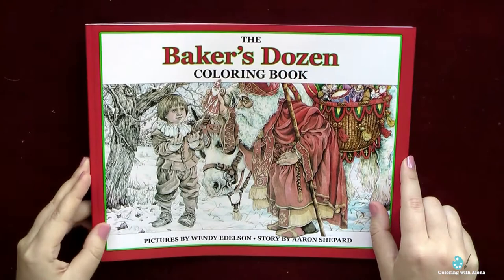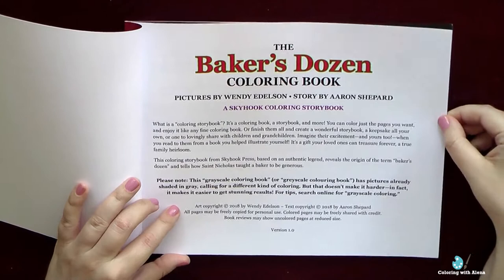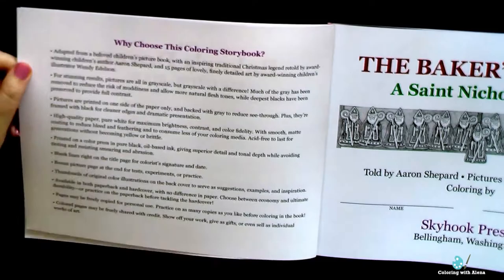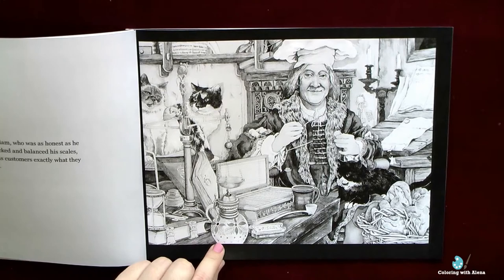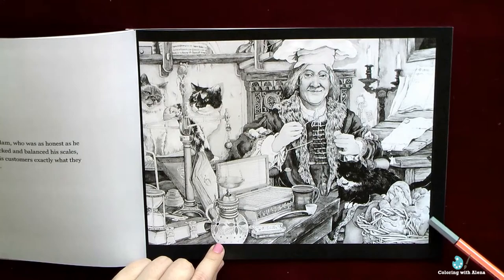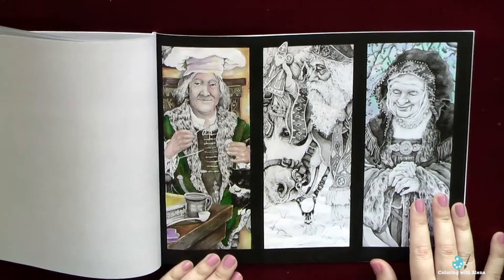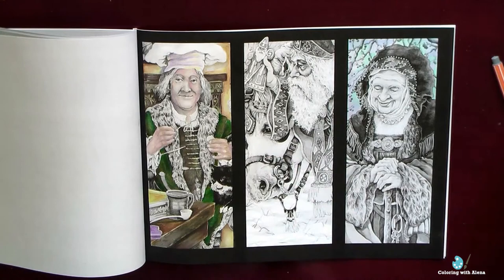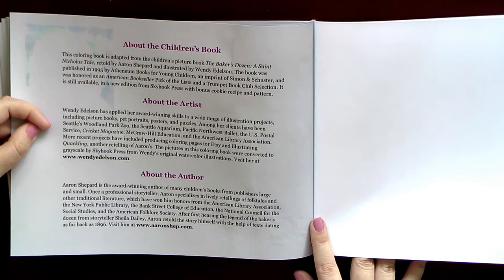Coloring book review 'Baker's Dozen'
The Baker's Dozen Coloring Book: A Grayscale Adult Coloring Book and Children's Storybook Featuring a Christmas Legend of Saint Nicholas
On Amazon
Other books by A.Shepard

Please use coloringwithalena tag for your works inspired by my video. I'll be happy to see your pictures!